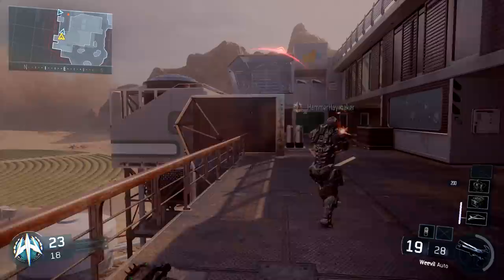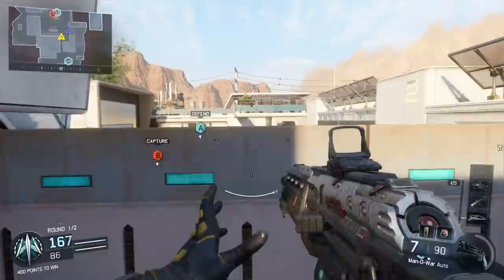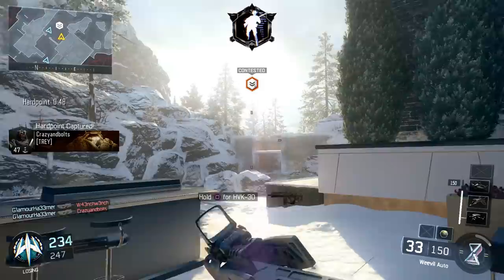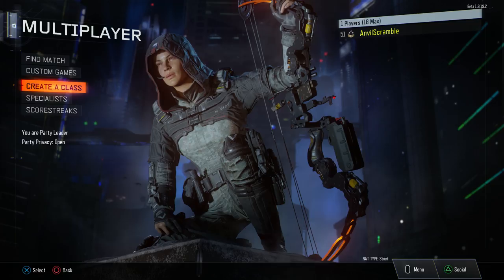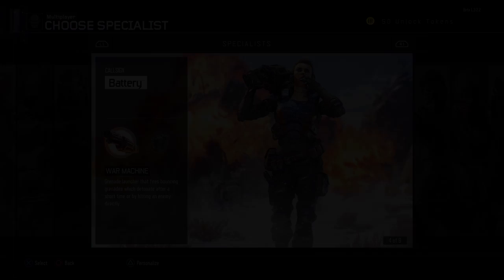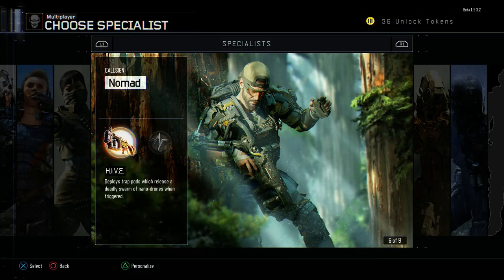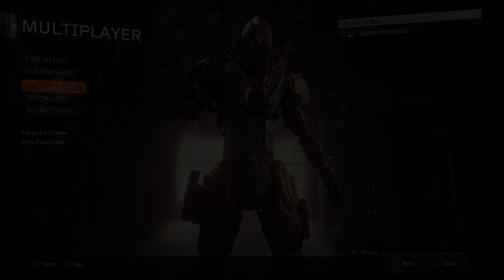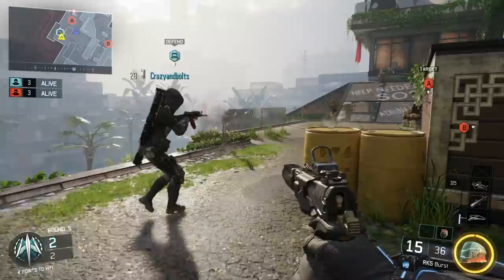Official Call of Duty®: Black Ops III - Multiplayer Tutorial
Get ready for the Call of Duty: Black Ops 3 Multiplayer Beta with some helpful tips from Treyarch Studio's David Vonderhaar and Dan Bunting.

The Black Ops 3 Multiplayer Beta begins August 19th on PlayStation 4, August 26th on PC and Xbox One. Pre-order the game now to get access.